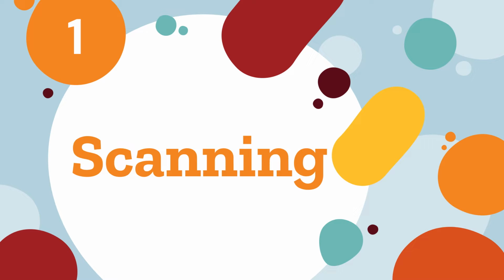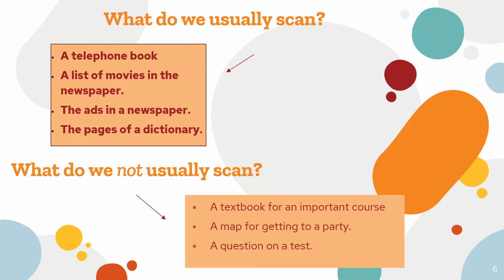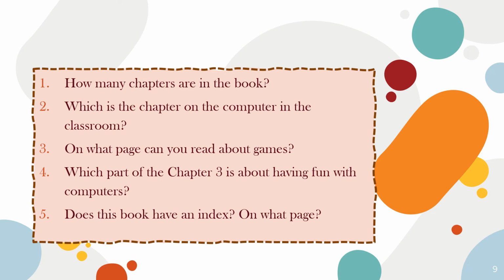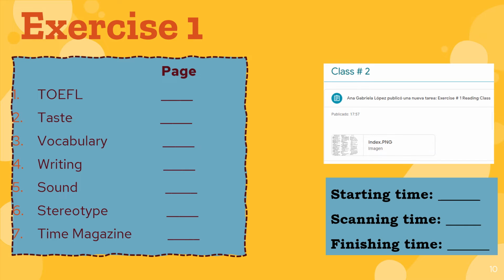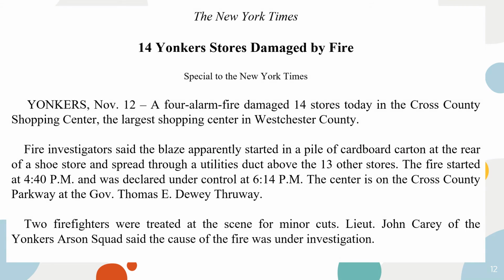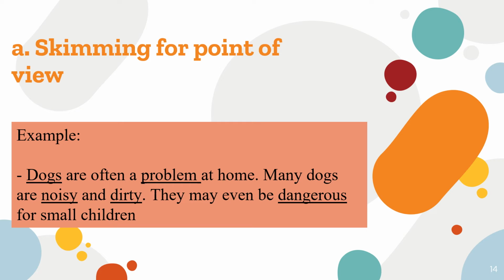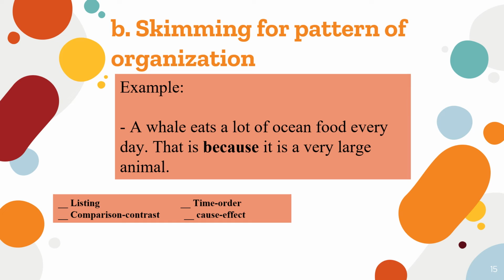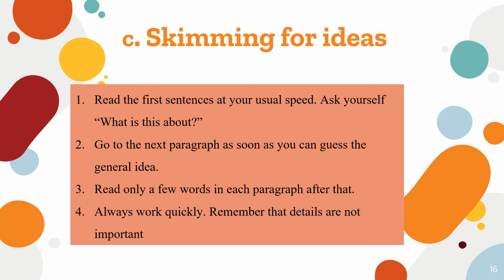Inglés avanzado II: Reading II